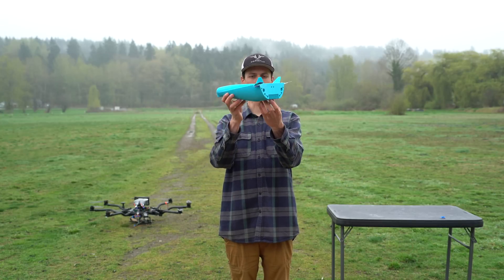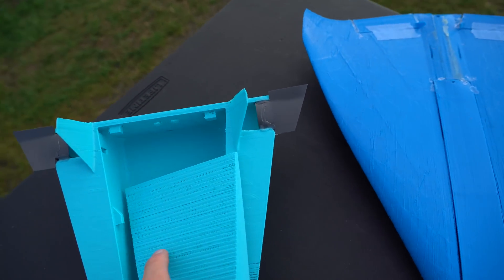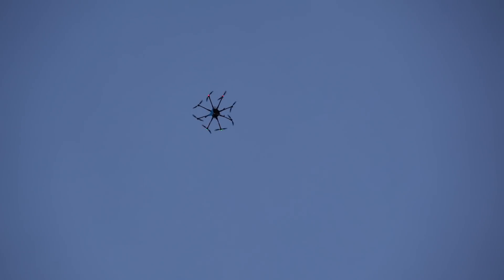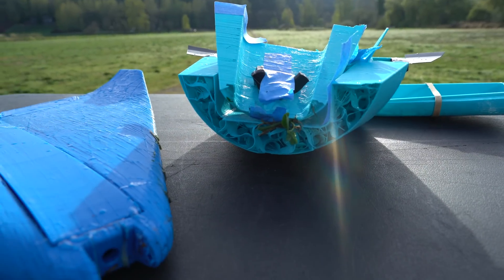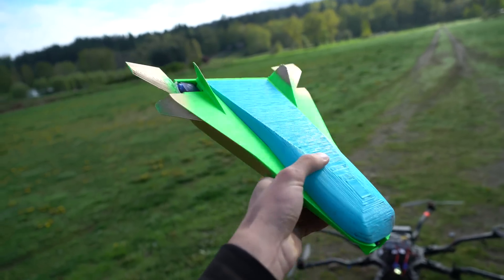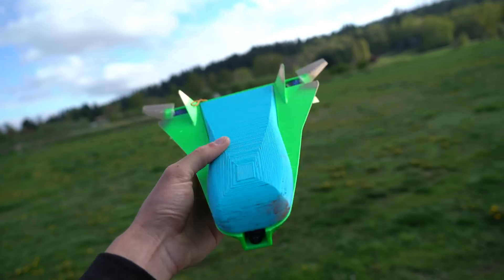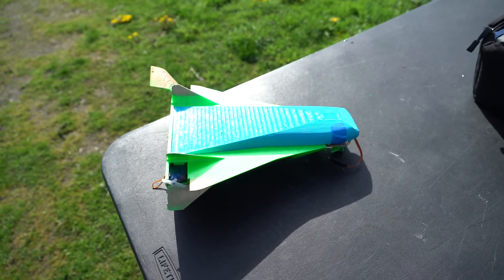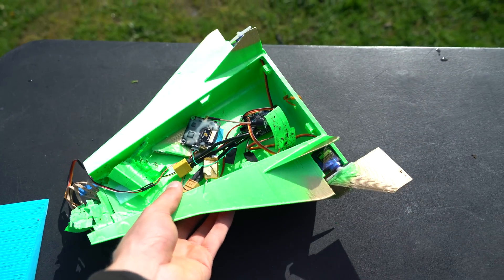3D Printed RC Lifting Body Aircraft? - RCTESTFLIGHT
Install Raid for Free ✅ IOS ✅ ANDROID Start with 50K silver and get a Free Epic Champion 💥 on day 7 of “New Player Rewards” program.

Testing my 3D printed lifting body aircraft. The point of this project was to design an aircraft that would only fly if it first dove straight down to build up enough speed to pull up to horizontal flight right before landing.

I've since received enough lifting body submissions, but here were the requirements:
- Should be simple to build (few components)
- Can be printed on CR10 (300*300*500)
- Mounting holes for 20.5mm flight controller
- Mounting location for FPV cam
- Enough room in the front for enough weight to get the CG right
- Check my design in the link above for reference